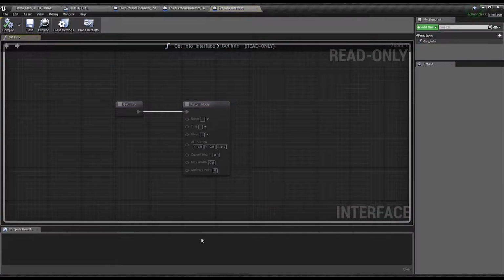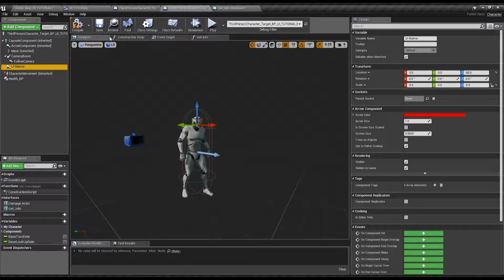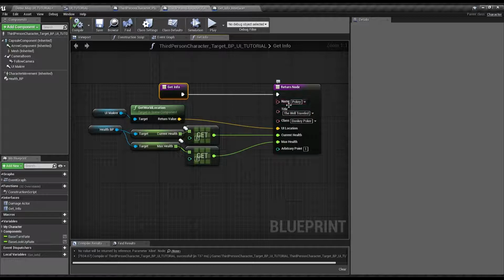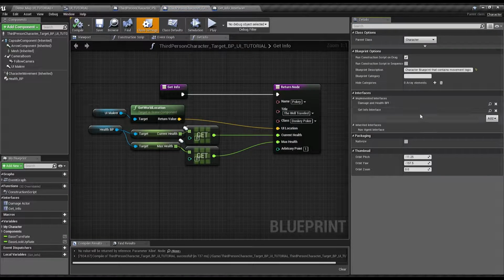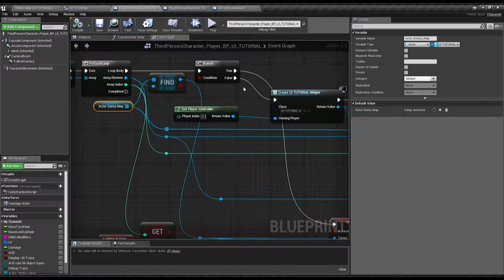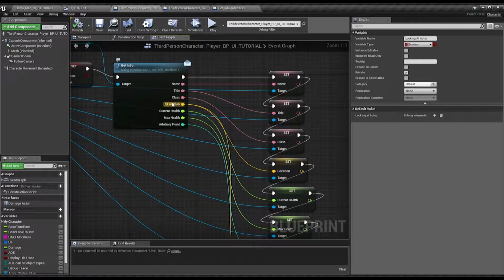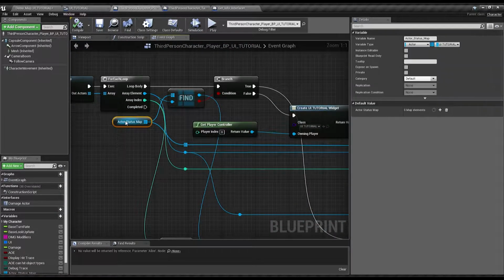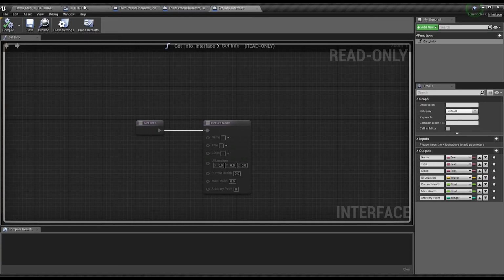UI Tutorial Part 1 (showing actor stats)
This two part tutorial shows how to collect information from various actors in your scene, and to then send it to another actor for reference. It also shows how to set up a basic type of UI that can also be sent that information, and to a basic extent interacted with.

UIs are far more of a custom type of thing specific to what you need for your exact game, so this tutorial just shows some of the basic ideas and uses some simple examples, so you can hopefully then take this knowledge to make something specific to your own needs.

I made this tutorial while thinking of my Interaction and Possession system, as well as the Health and Damage system, since UIs are somewhat important to both of these types of systems. That said, you don't actually need any of those to follow along with or make use of this tutorial, though it also wont be super high level, it's just here to hopefully help those along who might need a bit of help. Particularly since it seemed like a general topic that could be of interest for those who have purchased some of my products.